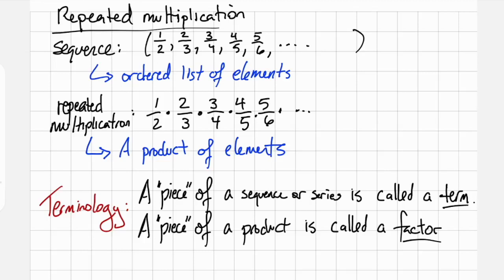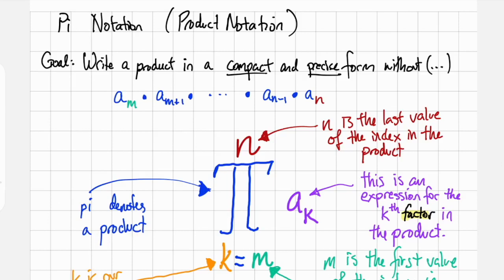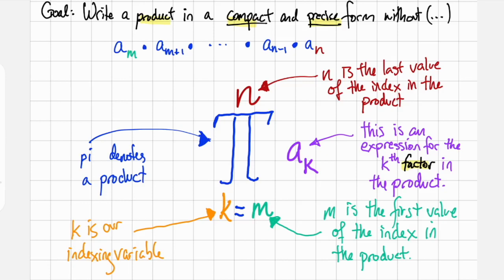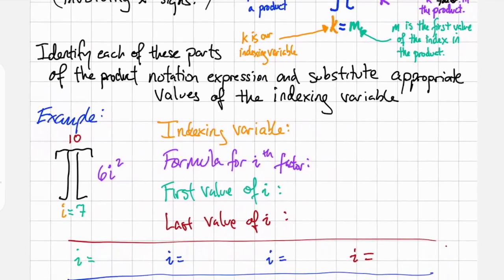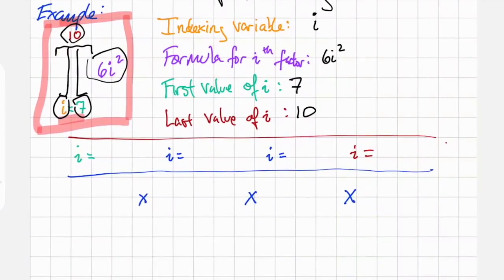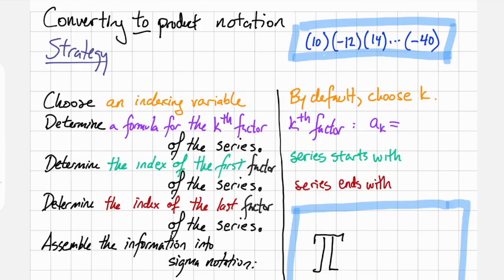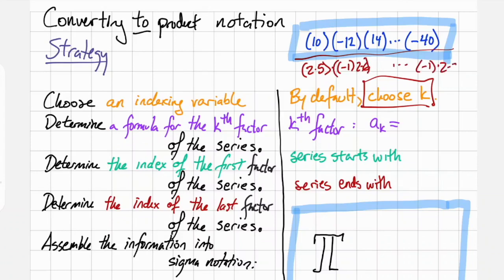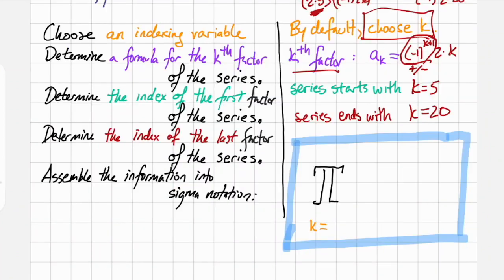4.3C - Products and Pi Notation - MATH 120